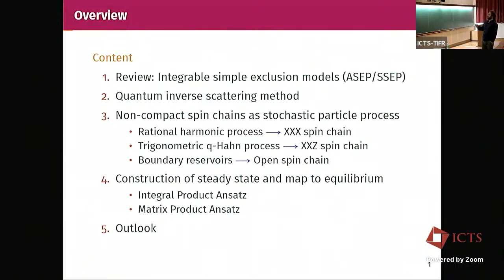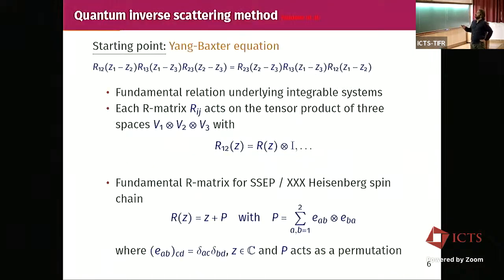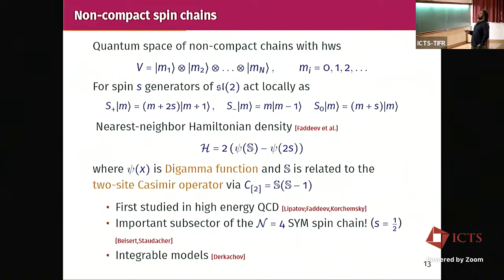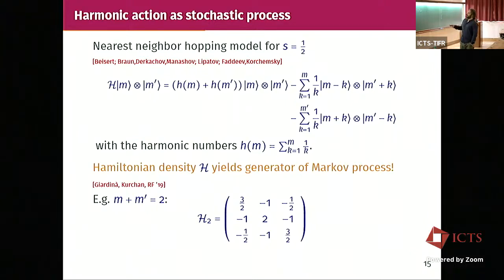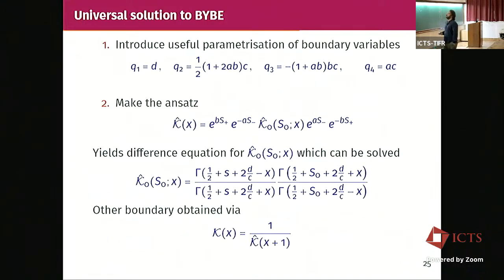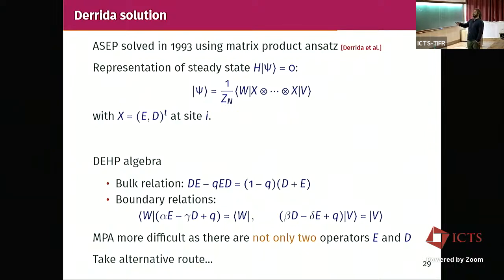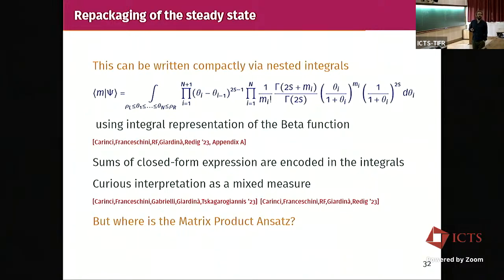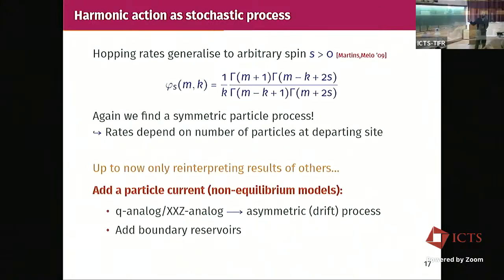The Boundary-driven q-Hahn Process by Rouven Frassek